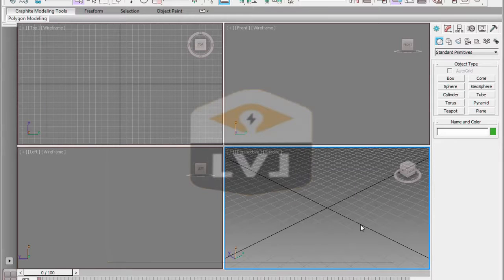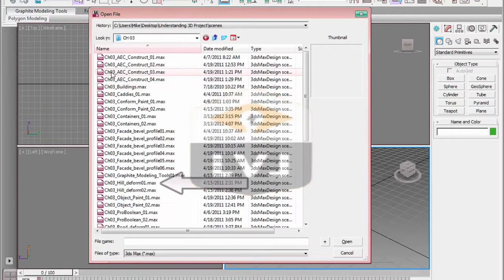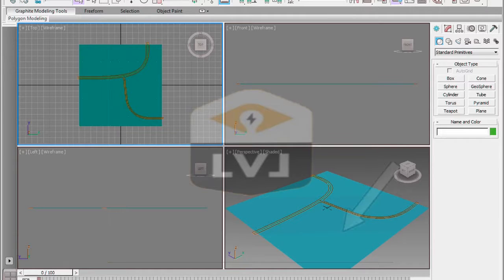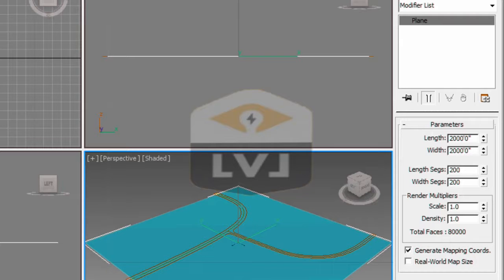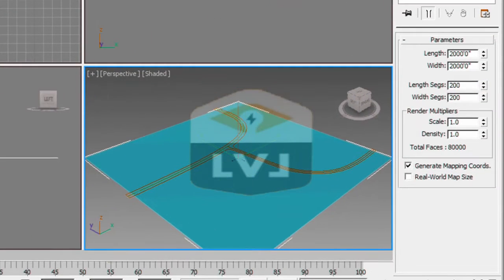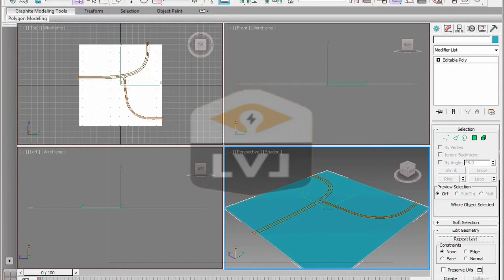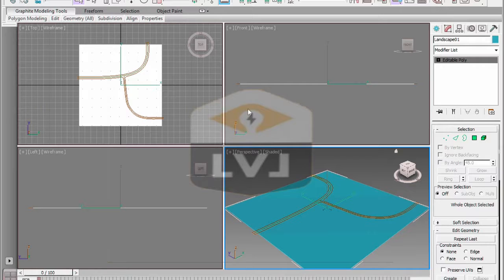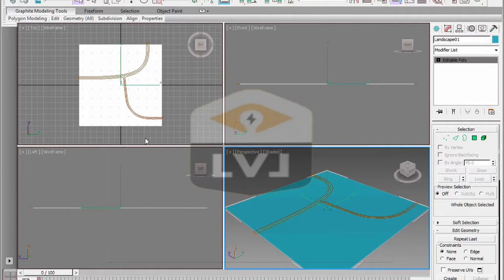Converting Object Types in 3DS Max Modeling